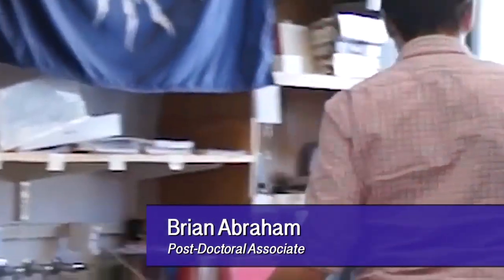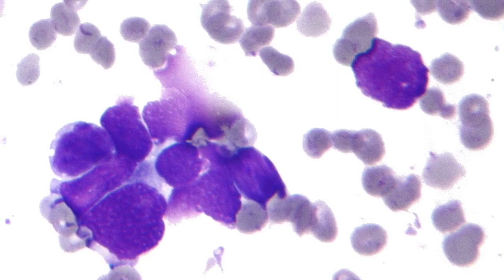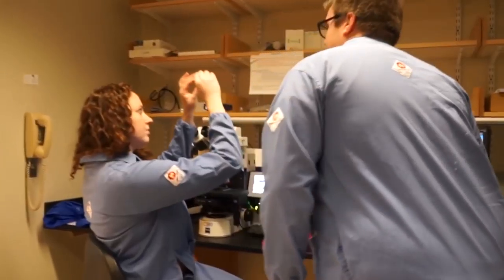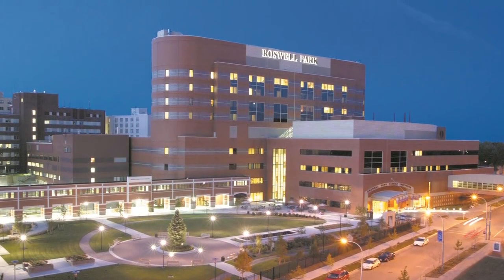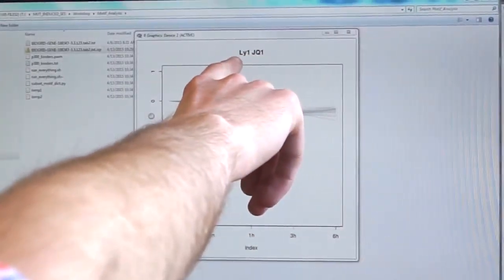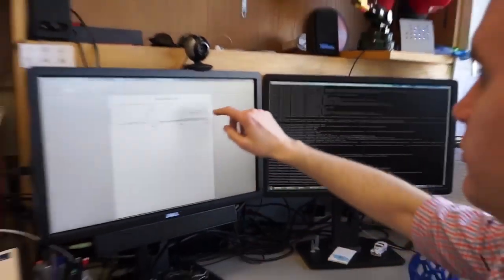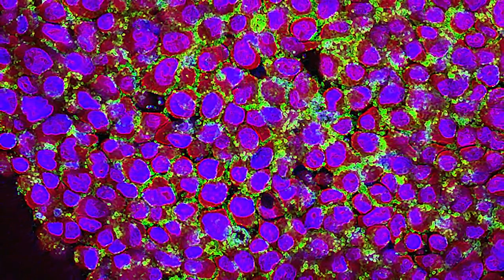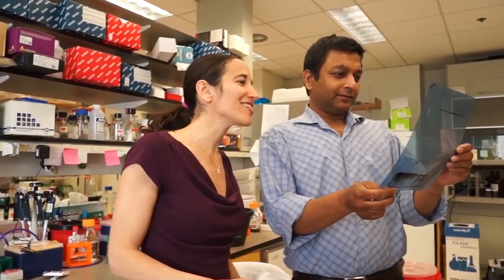Science + Medicine + Tech = Giant Opportunity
Meet Brian Abraham, a post-doc in the Young Laboratory at the Whitehead Institute at MIT. Brian's research involves computational biology and contributes to fully understanding what a drug does to a cell or tissue.